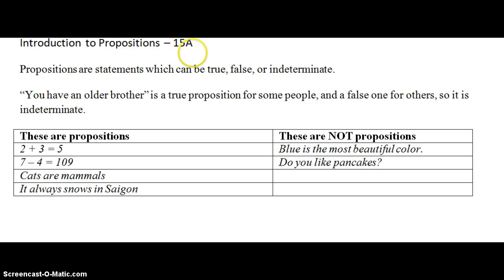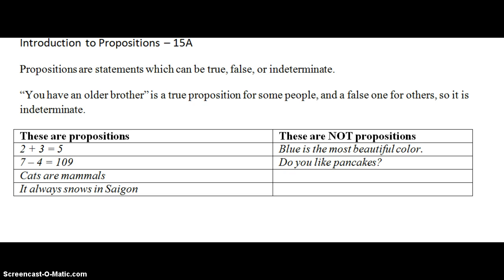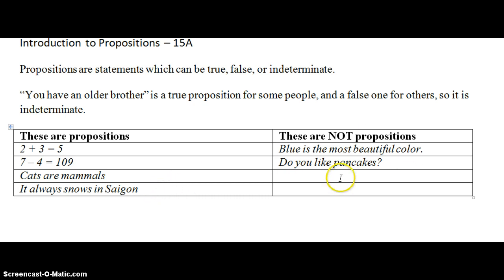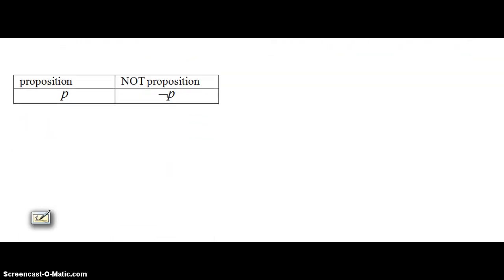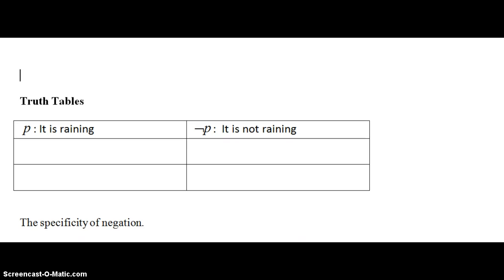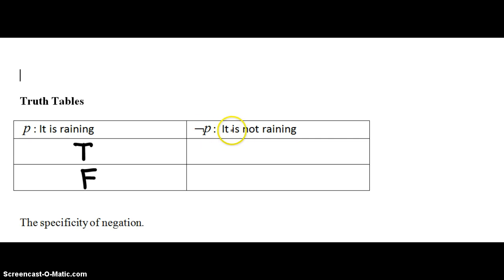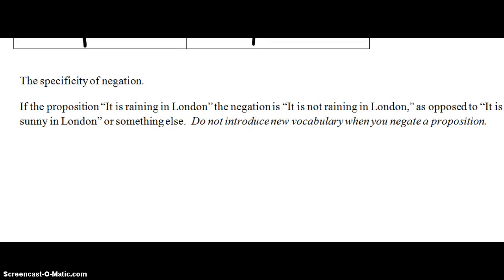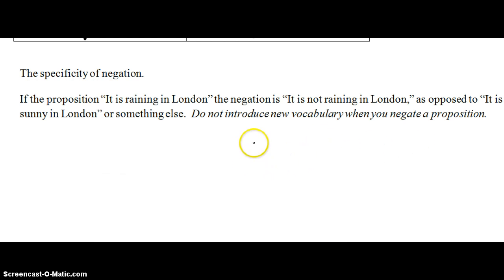Intro to Proportions - 15A